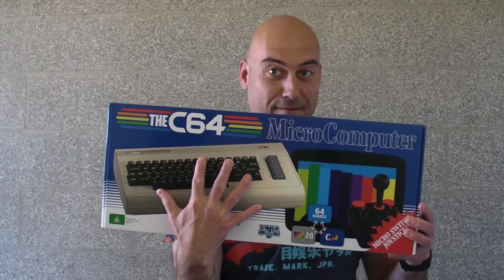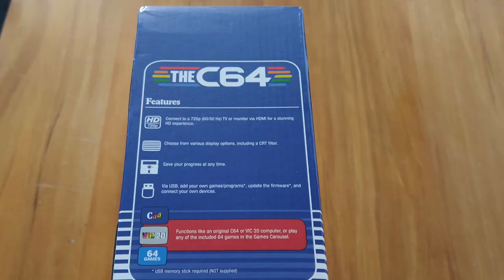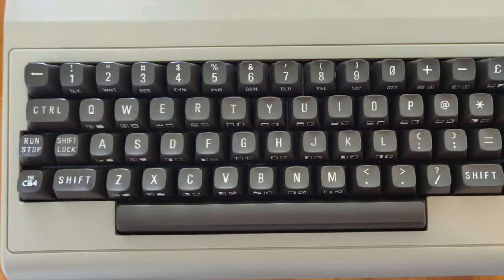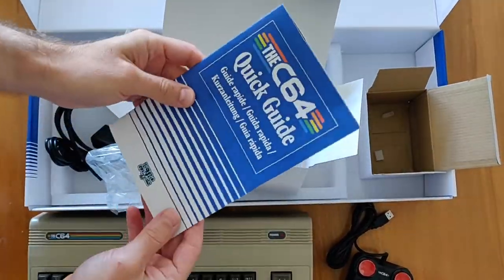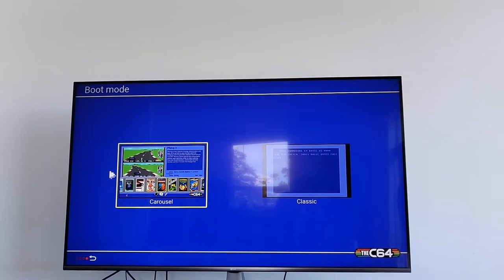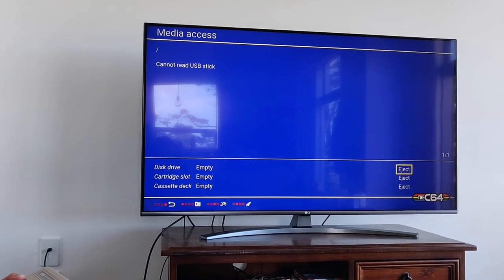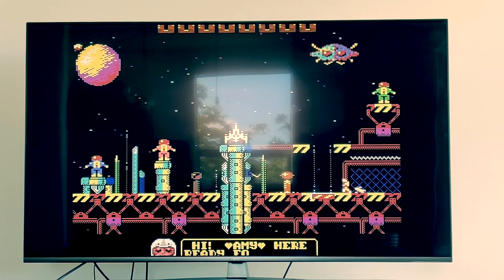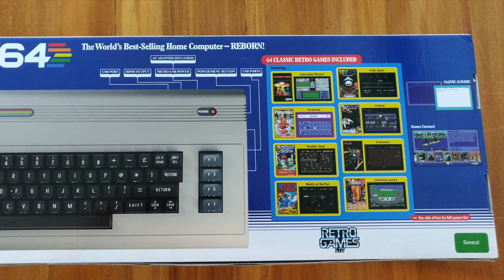The C64 Unboxing and Review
The C64 'Maxi' has arrived in time for Christmas 2019! Let's unbox it, set it up and have a look at what it does. Includes a short review and comparison with the original Commodore 64.